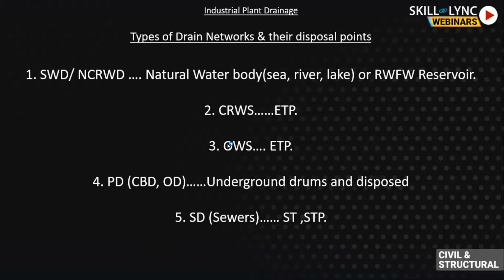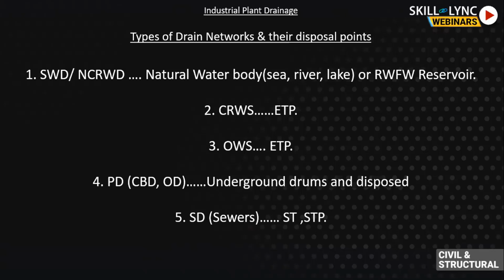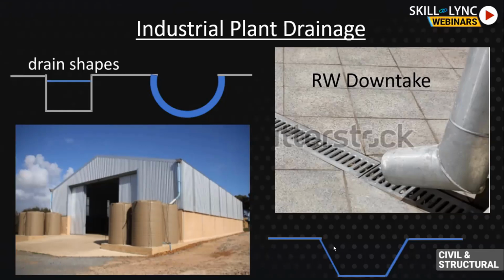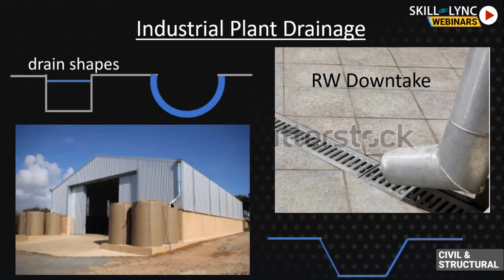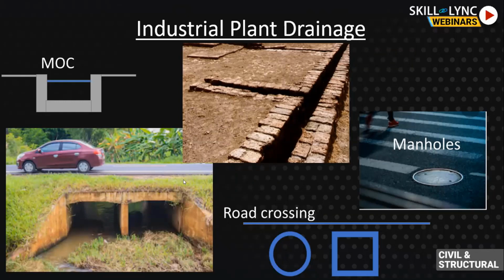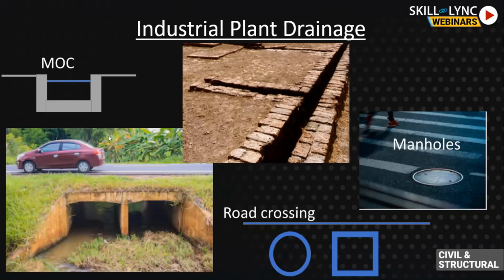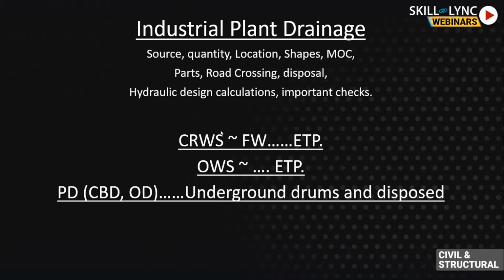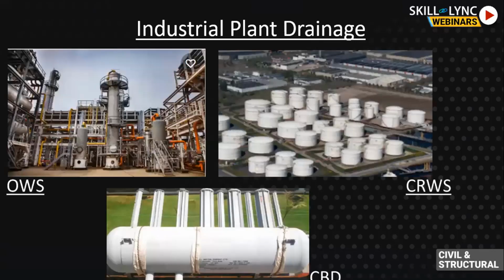Industrial Plant Surface Drainage (Part - 3) | Skill-Lync | Workshop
This is a Certified Workshop!

In this workshop, we will talk about “Industrial Plant Surface Drainage”. Our instructor tells us what drainage is, the importance of the drainage and industrial plot plan, types of drain network and their disposal points etc.

1. Skill-Lync is an e-learning platform for Engineering students with 1000+ positive reviews on Google.
2. Learn industry-oriented technical skills.
3. Work on 15+ Industry oriented projects. Create a strong profile that will help you get recruited.
4. Have a look at the profile of a student of ours
5. Attend live video conferencing support sessions every week.
6. Interact with industry experts and Skill-Lync support team 24/7 to get your doubts clarified
7. Get recruited with help from our placement assistance team.